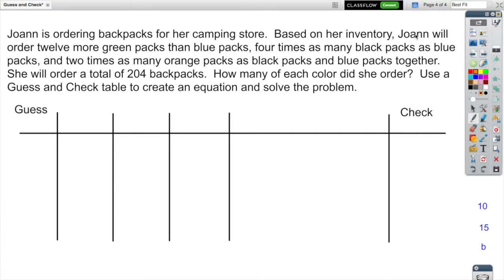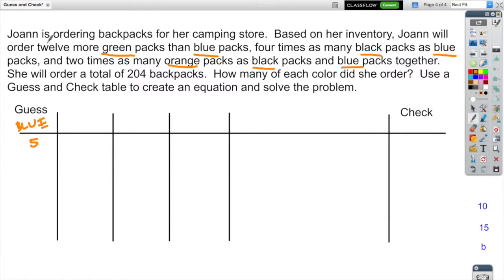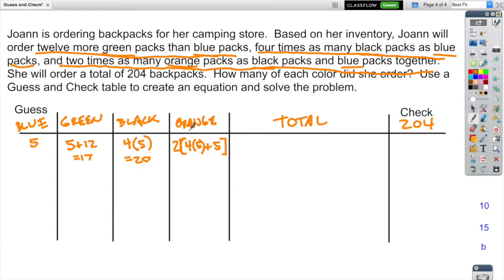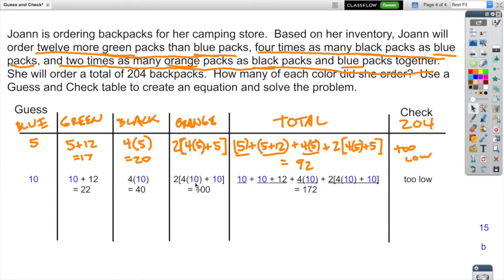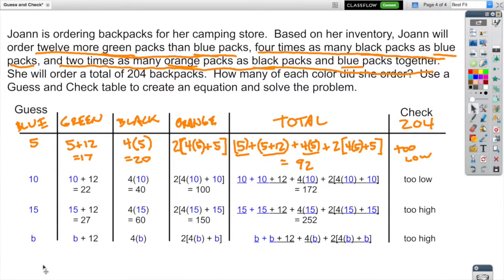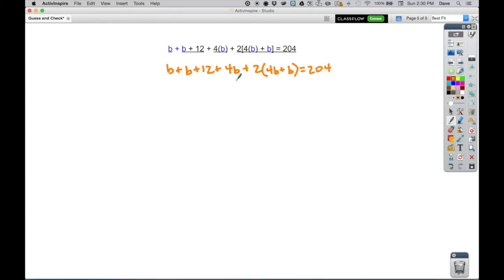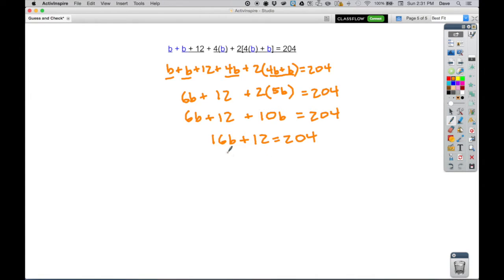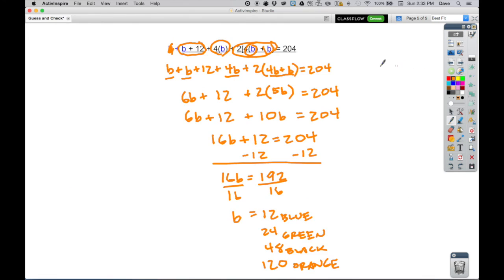1.5.4 - Fourth Guess and Check Example